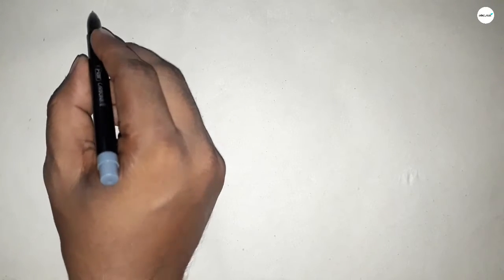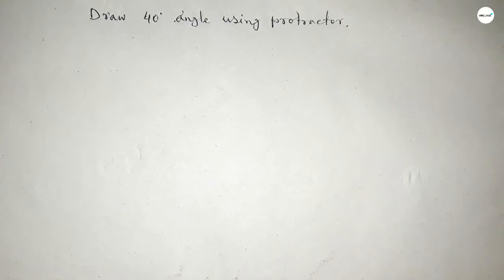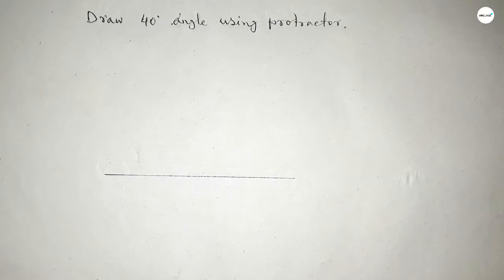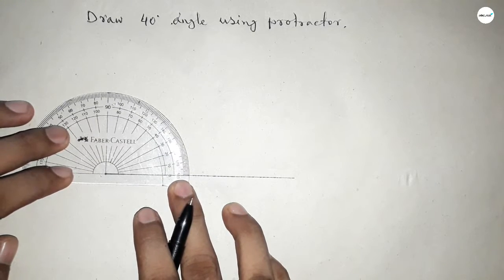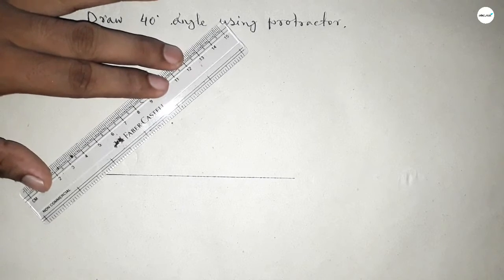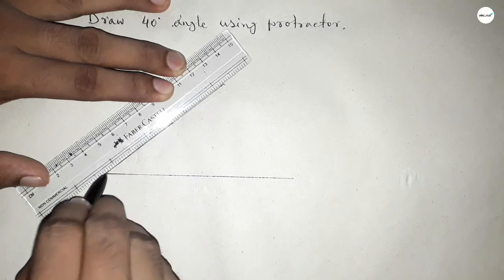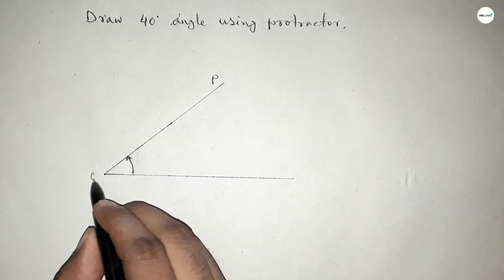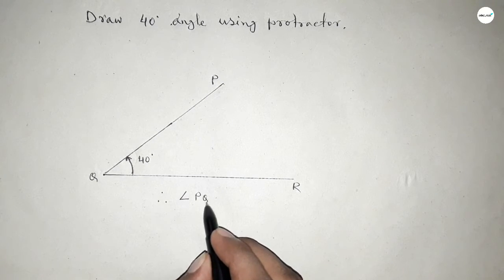How to draw 40 degree angle using protractor.Construct 40 degree angle using protractor.shsirclasses